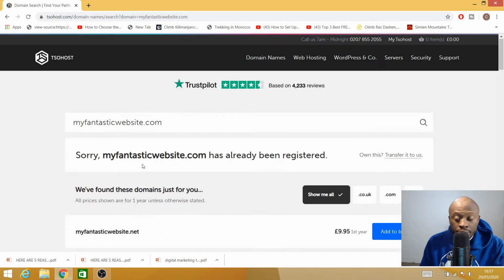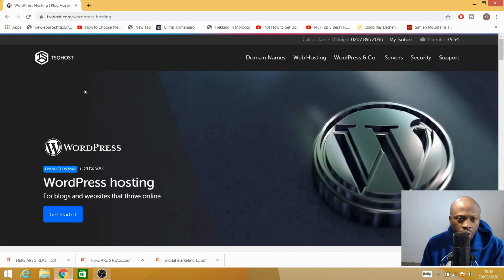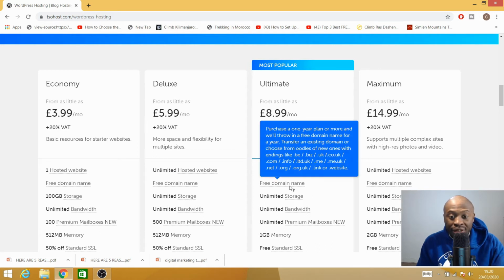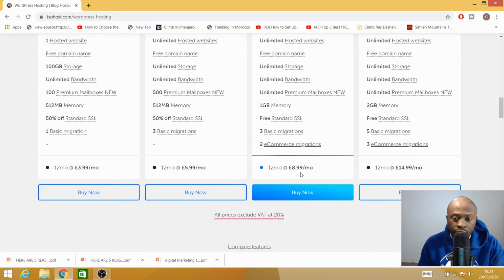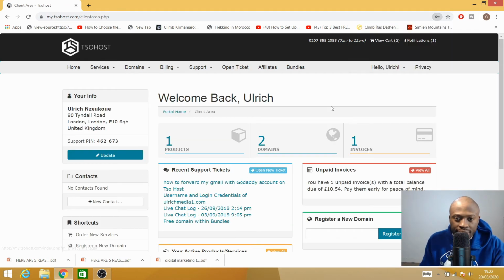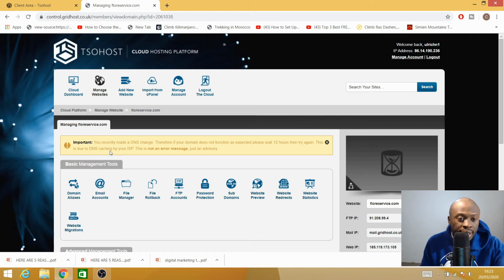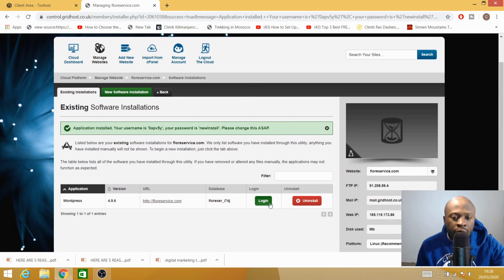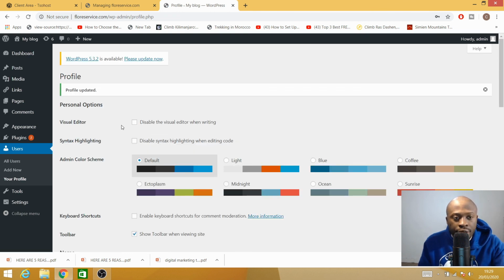HOW TO GET A FREE DOMAIN NAME, SETUP HOSTING AND WORDPRESS WITH TSOHOST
Want to learn how to buy A domain and web Hosting, install WordPress on TSO Host correctly? In this basic step-by-step tutorial, I will demonstrate how to do it quickly and provide you with insightful tips and tricks along the way.

In this complete tutorial guide for beginners, I break the video down into the following sections:
1. How to purchase your hosting the right way
2. How to register and connect your domain
3. How to install WordPress onto your website and configure basic settings on TSO Host dashboard